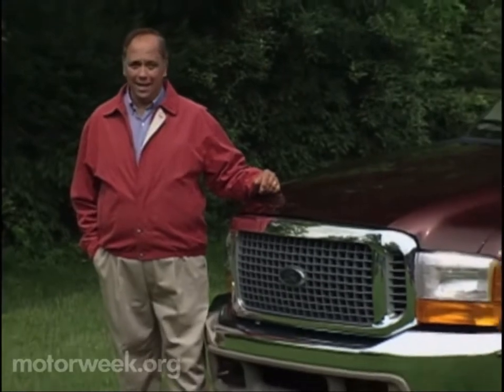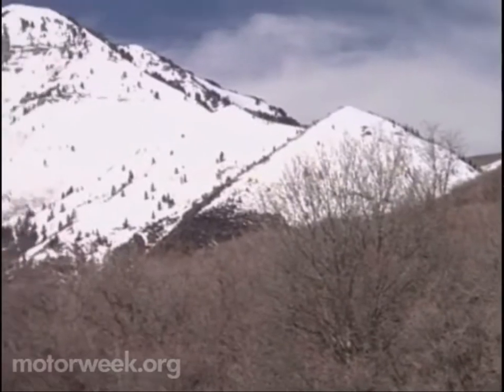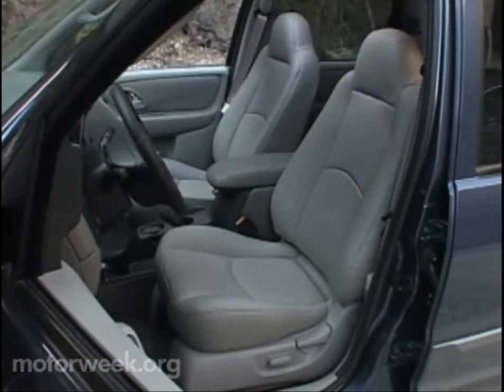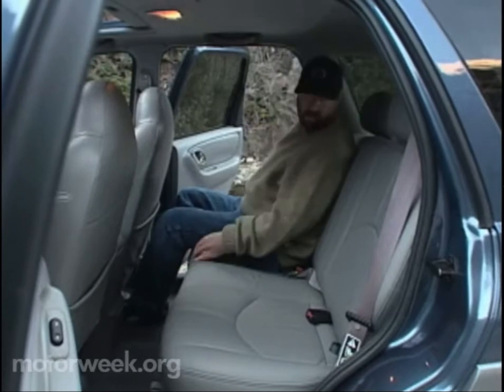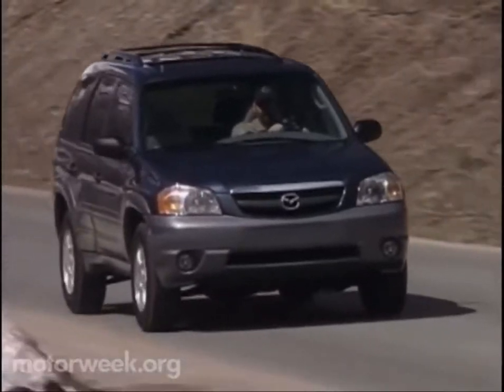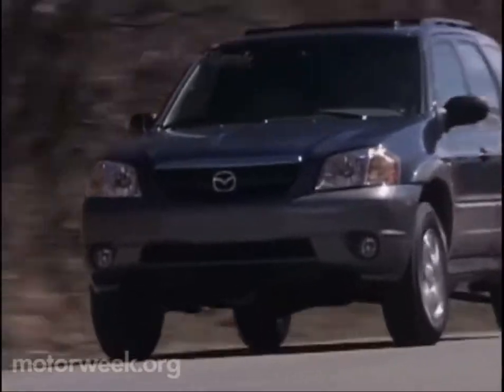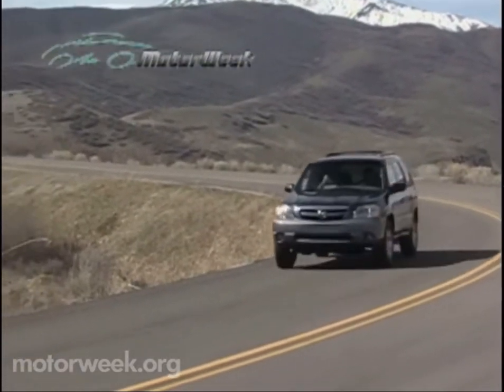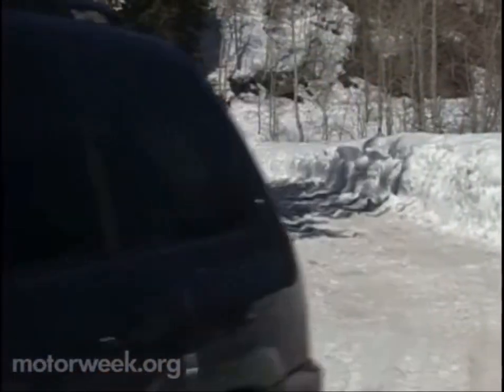Motorweek 2001 Mazda Tribute Road Test